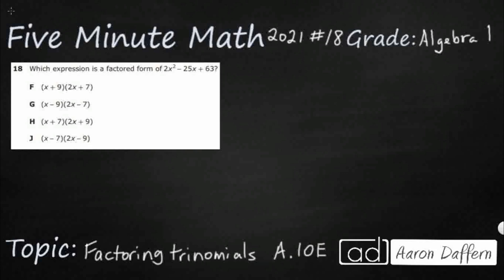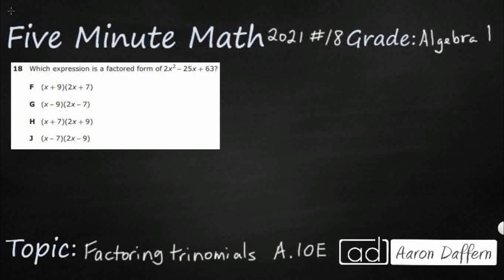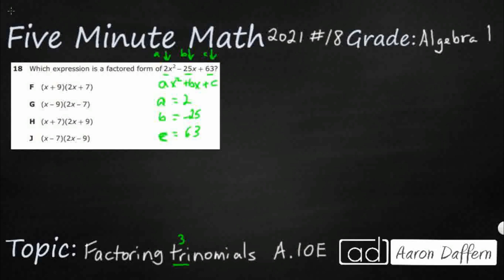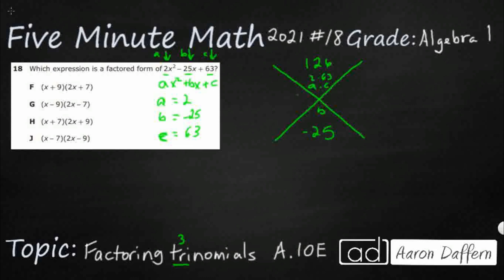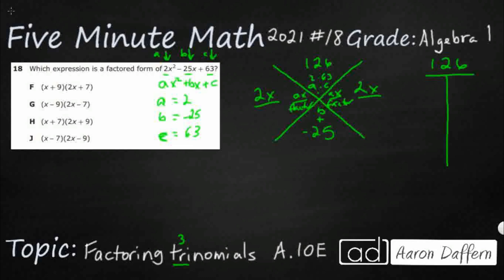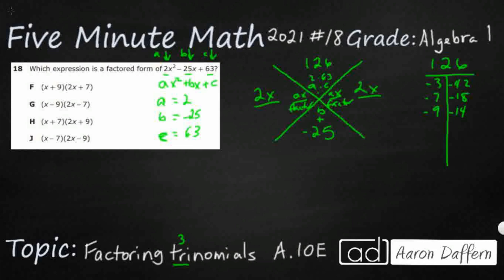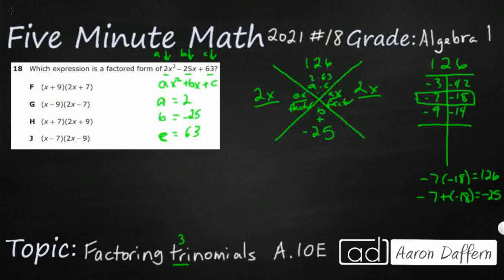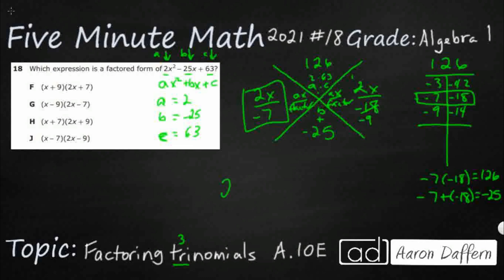Algebra 1 STAAR Practice Factoring Trinomials (A.10E - #12)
Practice factoring, if possible, trinomials with real factors in the form ax2 + bx + c, including perfect square trinomials of degree two with a test item from the 2021 released STAAR test (#18 - A.10E)